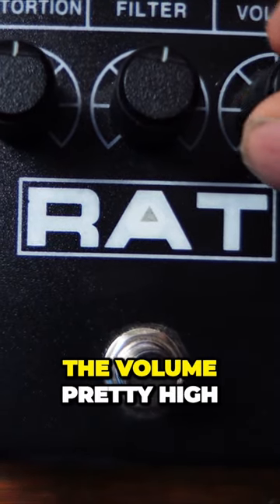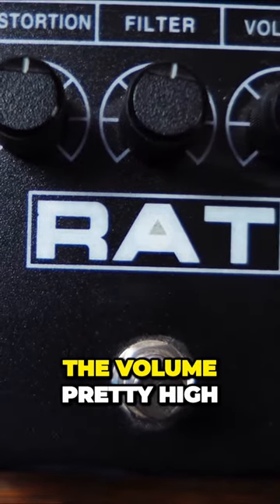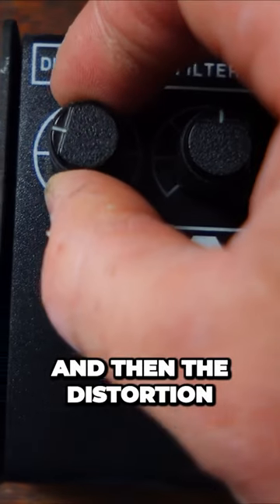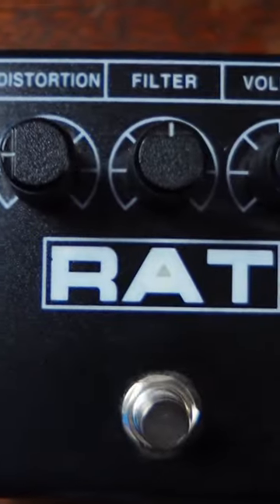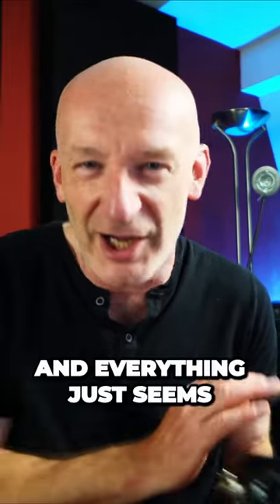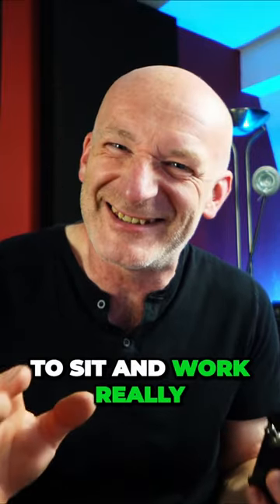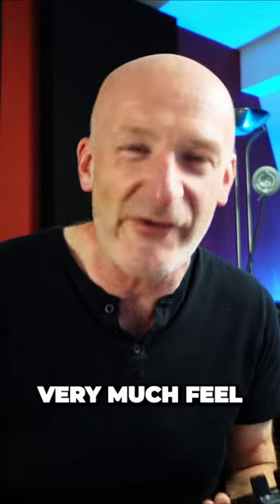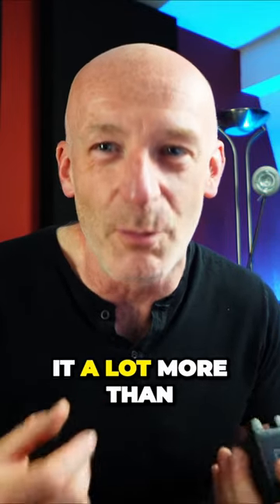NUNO BETTENCOURT Secret to guitar tone 5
Discover Nuno's secret weapon for achieving mind-blowing percussive tone on the guitar! If you've ever wondered how to get that tight, aggressive, and chunky sound, this tutorial is a must-watch. The Nuno Bettencourt signature sound! We delve into Nuno's technique, revealing the key to his signature tone using the Pro Core Rat pedal.

The Pro Core Rat is not just Nuno's go-to, but a favorite among legendary guitarists. Join the ranks of Dave Gilmore, Robert Fripp, John Scofield, Joe Perry, Graham Coxon from Blur, Jeff Beck, and many more who rely on the Rat's unparalleled sound. This pedal truly embodies the essence of rock!

Discover Nuno's unique approach to using the Rat. As an always-on pedal, it becomes an integral part of his tone, adding a new dimension to his sound. Unlike conventional usage, Nuno runs it into an already overdriven amp, unleashing the full potential of his guitar's percussive capabilities.

In this video, Nuno generously shares his preferred settings as described to Rick Biato, for achieving his iconic tone with the Rat. He sets the volume high, positions the filter in the middle for a smooth roll-off, and keeps the distortion relatively low. Experimentation may be necessary to find your own sweet spot.

Experience the magic that happens when you find the perfect settings. The Rat breathes life into your guitar, creating a captivating and well-defined sound that truly stands out. It's an undeniable sensation that you'll feel more than you'll hear.

Expand your knowledge of renowned guitarists and their preferred pedals with additional videos on how Steve Vai and Joe Satriani master the DS-1, as well as Stevie Ray Vaughan's captivating use of the Tube Screamer.

Your support fuels our passion for creating valuable content.